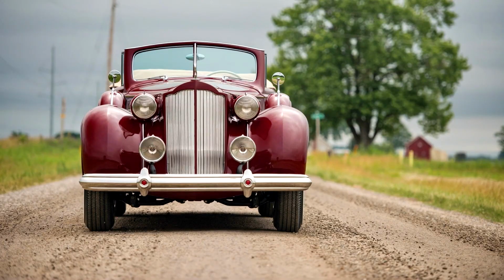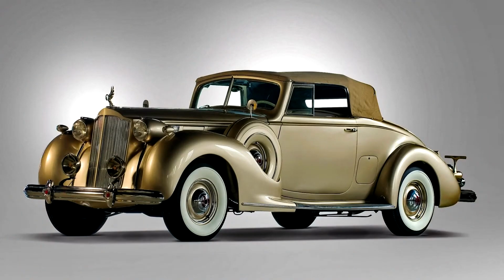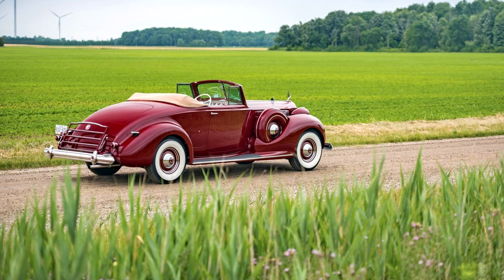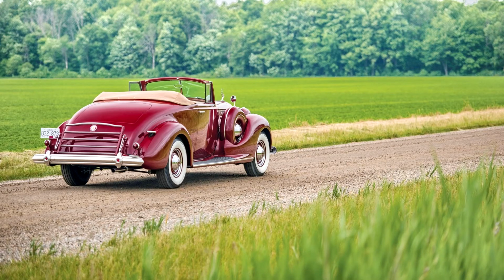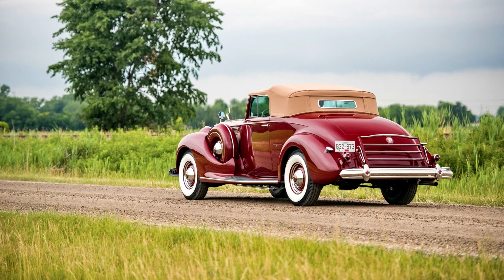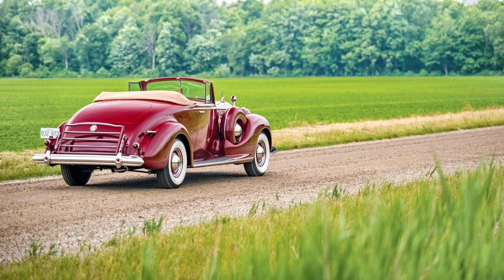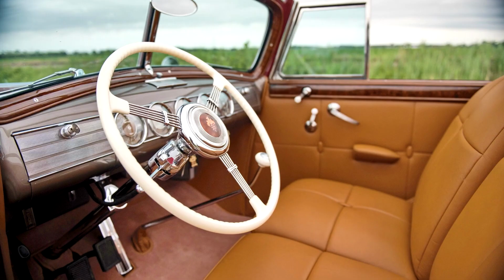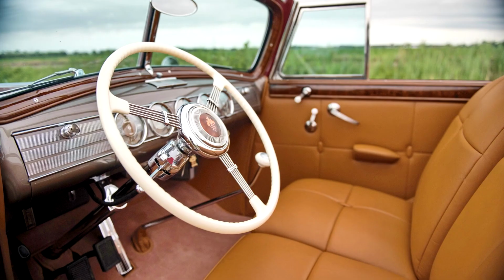Packard Twelve Coupe Roadster 1938